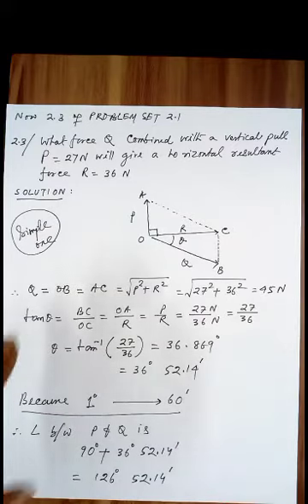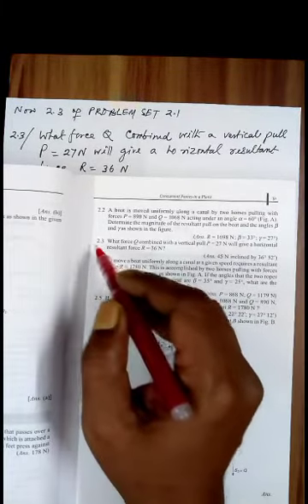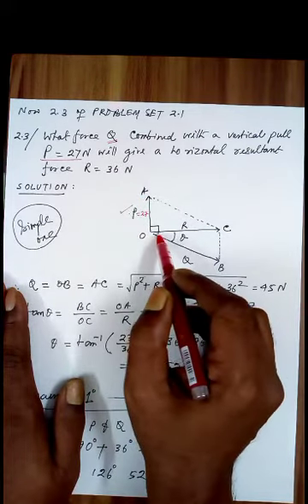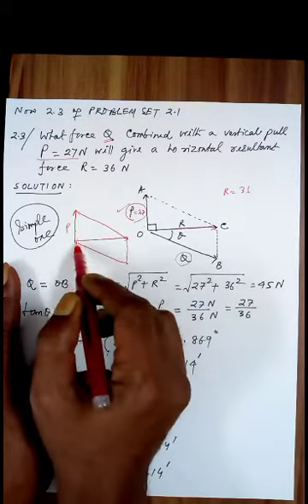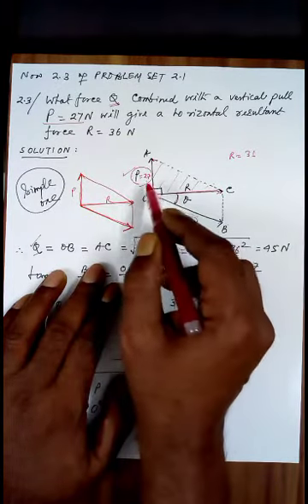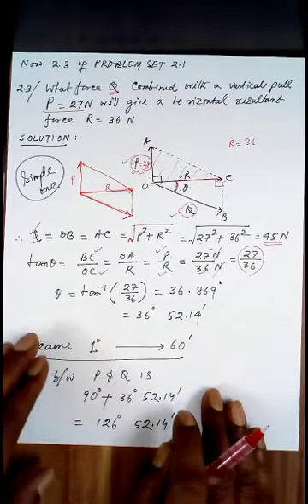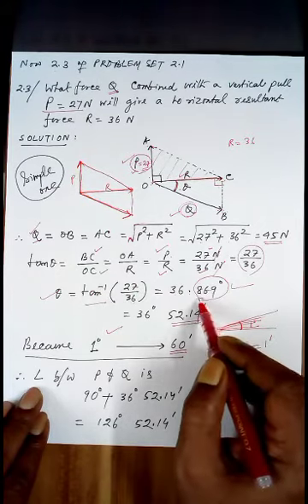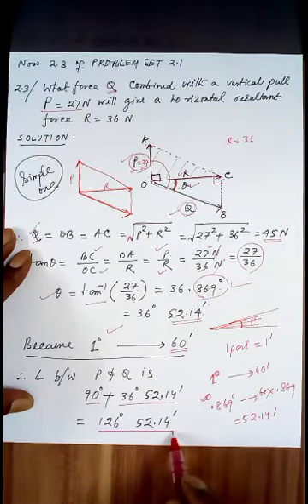Solution 5: Engineering Mechanics Prof S Timoshenko, Prof D H Young, Director JV Rao, Prof S Pati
explained word by word the solution of problem 2.3 of problem set 2.1 from chapter 2 on concurrent forces in a plane